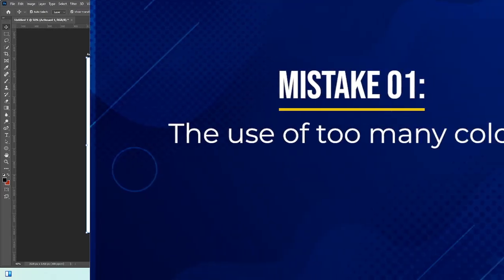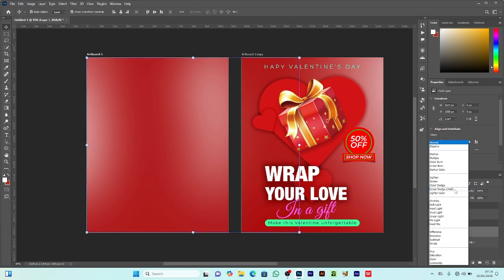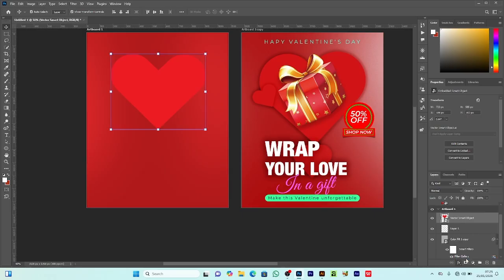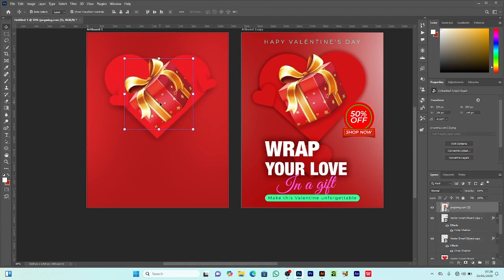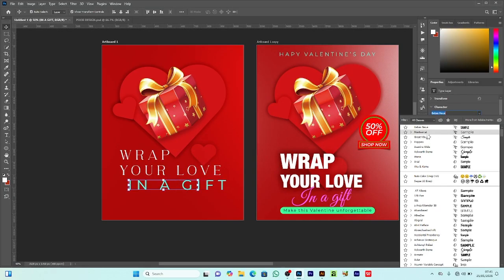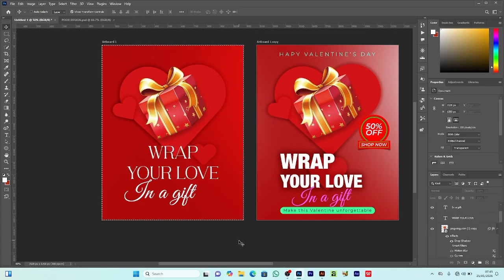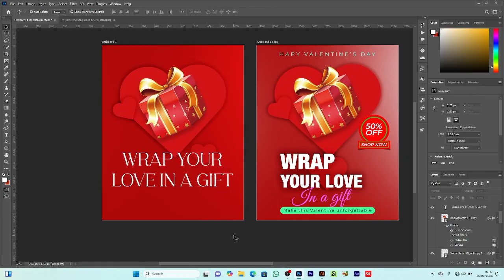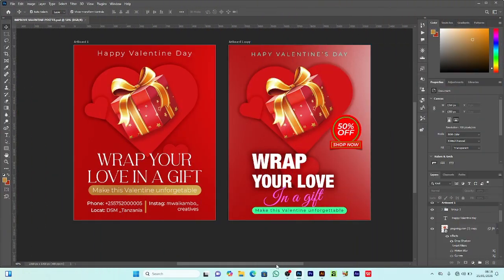That Could be Killing Your Design Creativity - And How to Fix Them ( Ep 01 )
Many Valentine posters look good but fail to attract customers.

In this Photoshop tutorial, I show you 3 common Valentine poster design mistakes and how to fix them step by step.

VIDEO CHAPTERS:
00:00 - Introduction
00:14 - Mistake 1: Using Too Many Colors
01:10 - Creating Custom Assets
02:52 - Mistake 2: Choosing the Wrong Font Pairings
03:44 - Mistake 3: Poor Layout & Visual Hierarchy
05:37 - Key Takeaways & Summary

This video is part of my Valentine Poster Design series using Photoshop. perfect for beginners and graphic designers who want to create posters that actually sell.